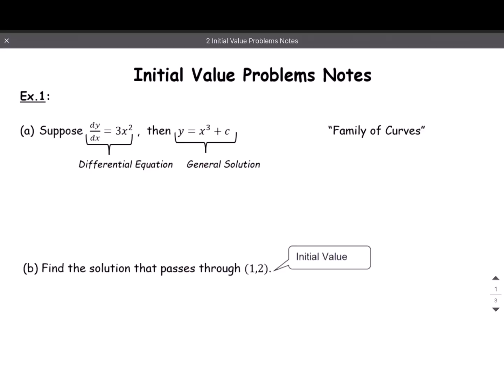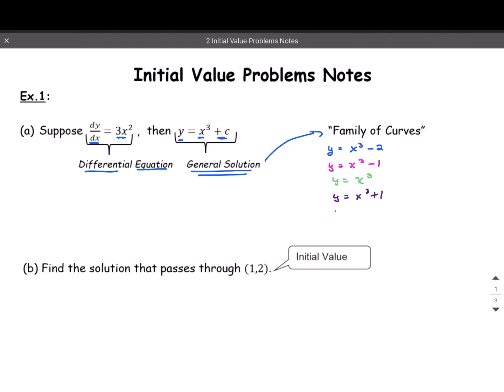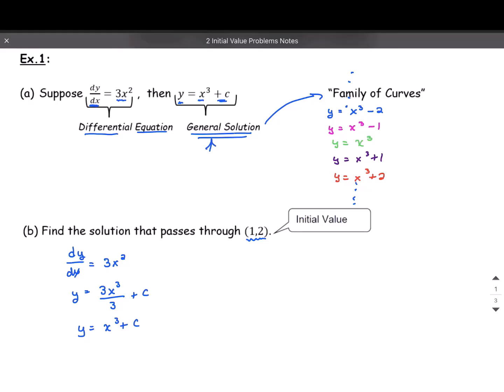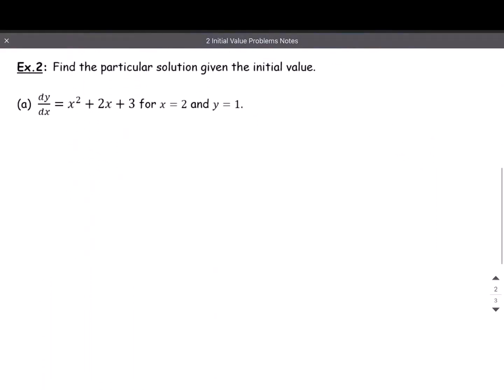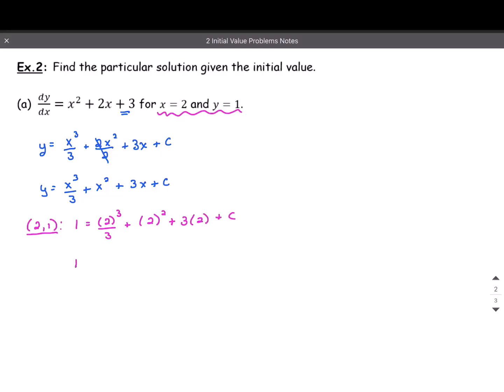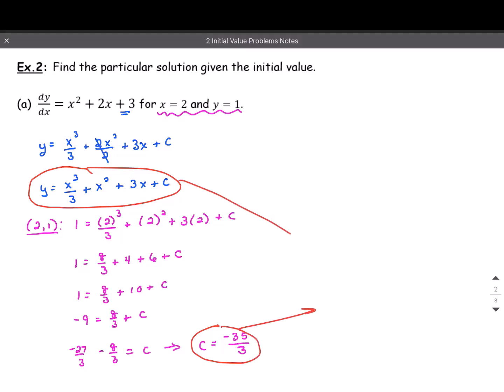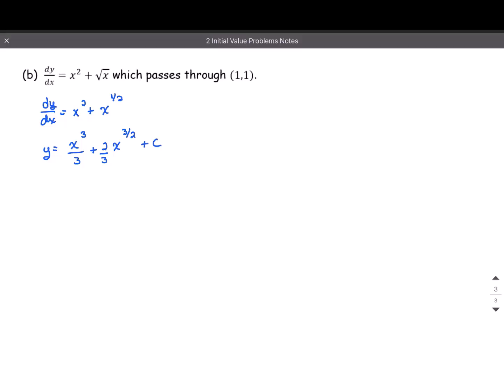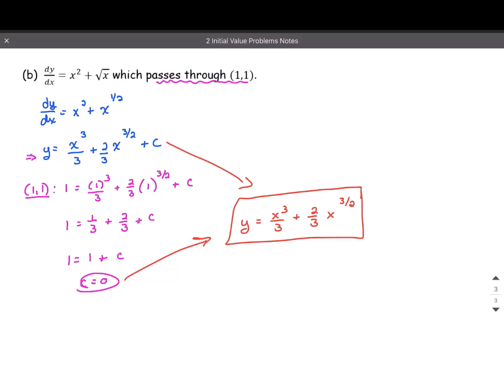9 Initial Value Problems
In this video we will extend the process of finding a general antiderivative to finding the particular solution given an initial value.